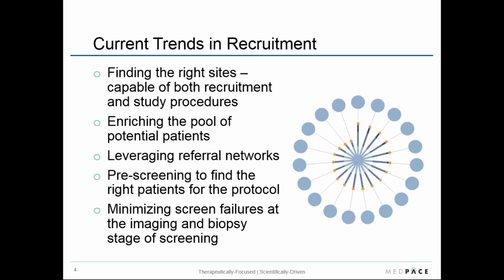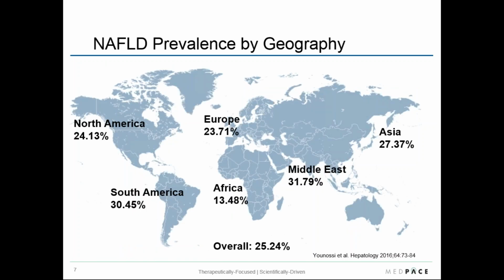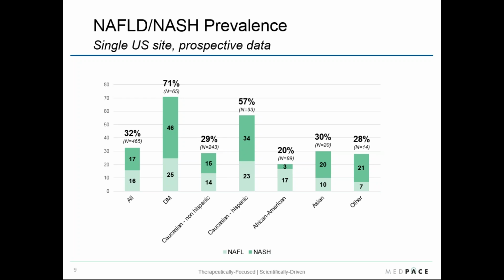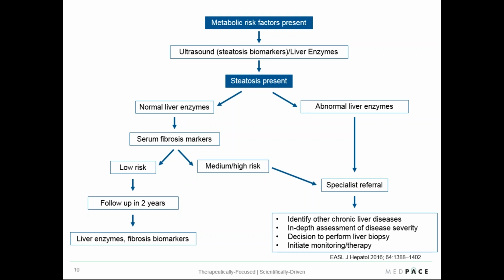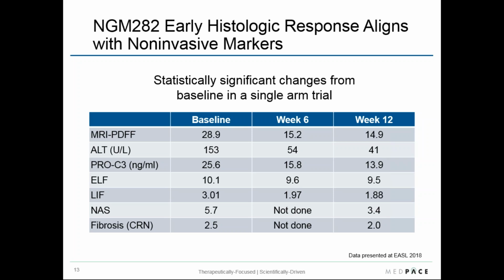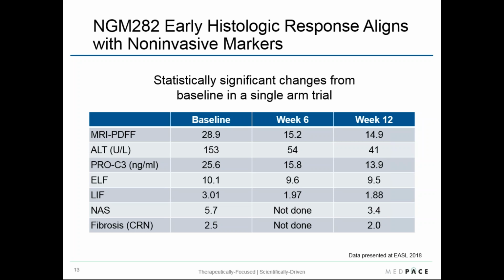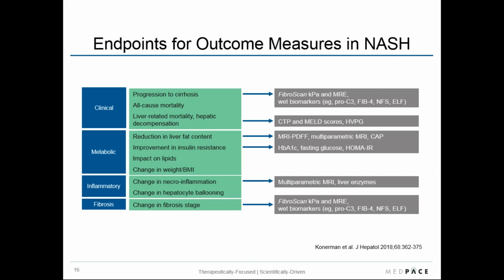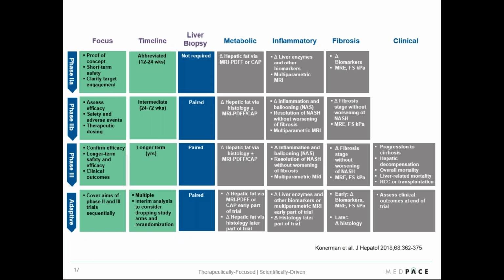Navigating the Complexities of NASH Development: Valuable Insights from a Key Opinion Leader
In this webinar, medical and operations experts from Medpace facilitate a Q&A session with Dr. Stephen A. Harrison, an experienced Key Opinion Leader (KOL) in NASH. The presenters participate in an in-depth discussion on selected topics associated with NASH development as well as strategies and opportunities for researchers.